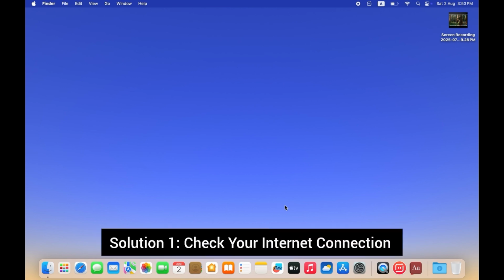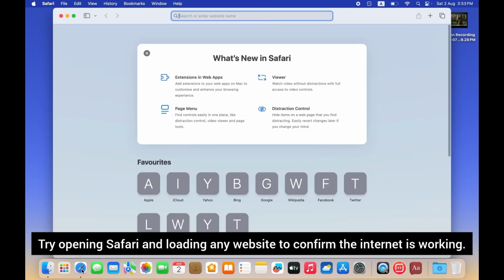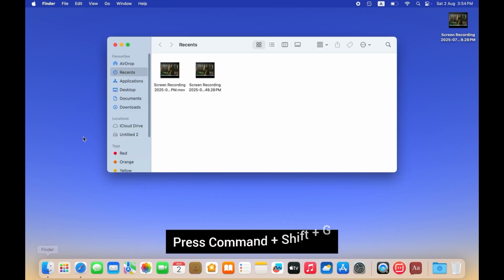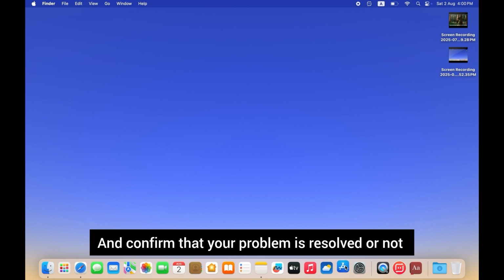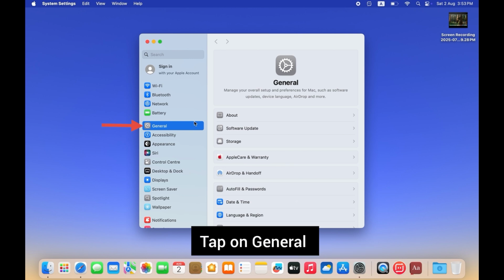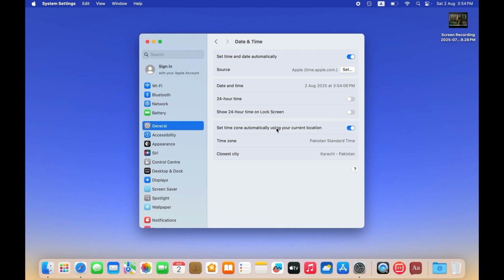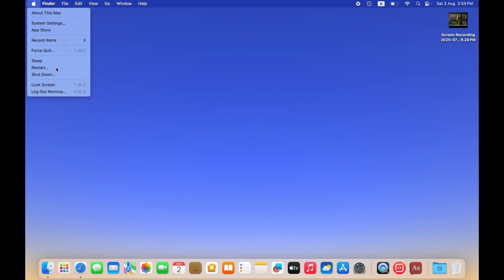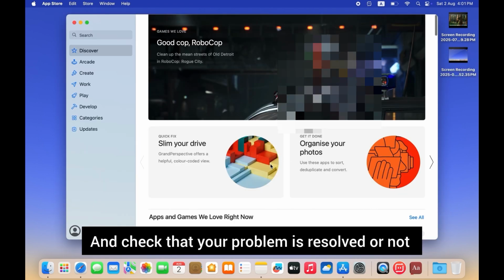How to Fix Cannot Connect the Page Couldn’t Be Loaded on Mac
Having trouble with your Mac App Store showing the error “Cannot Connect - The page couldn’t be loaded”?

In this video, I’ll walk you through step-by-step solutions to fix this common Mac App Store issue. Whether it’s a network setting, date & time issue, or a system glitch — this guide will help you get your App Store working again.

🔧 What you’ll learn:
 • Check internet connection and Apple server status
 • Set correct Date & Time settings
 • Sign out and sign back in to the App Store
 • Use Terminal commands (if needed)

📌 Works on macOS Ventura, Monterey, Big Sur, and more!